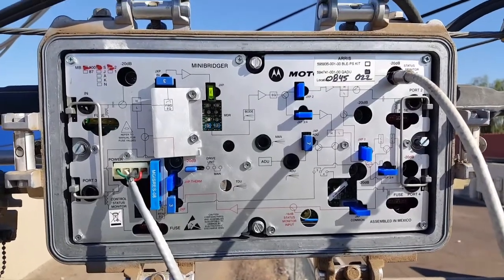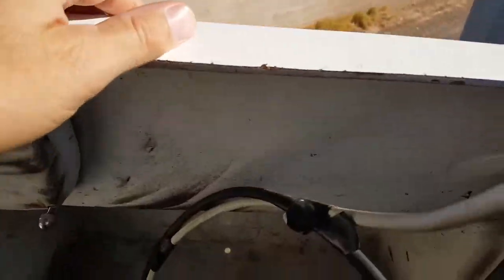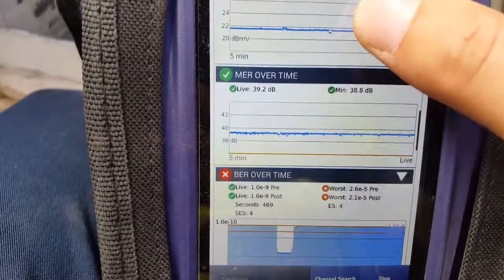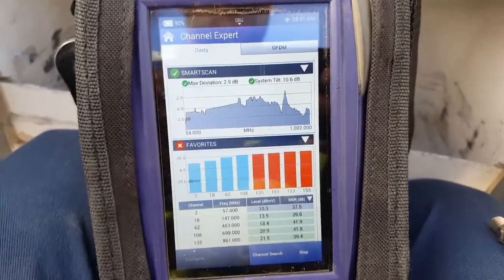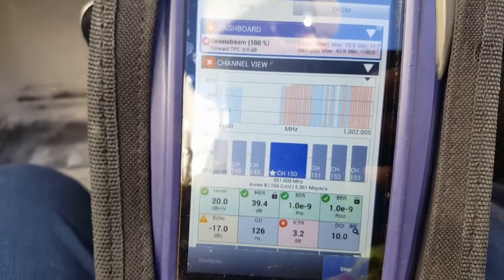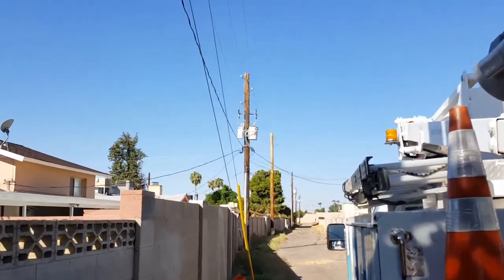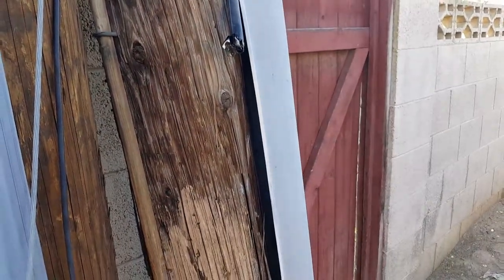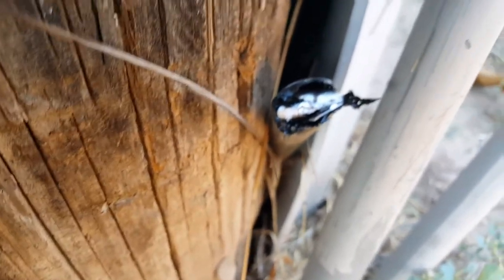Tracking bad ICFR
Outage finding bad ICFR upstream from massive reflection downstream.